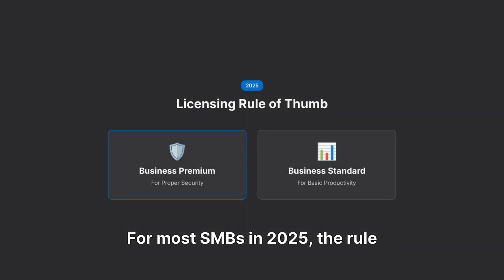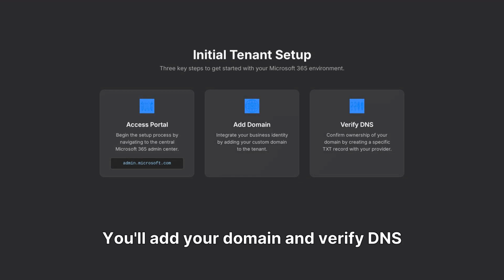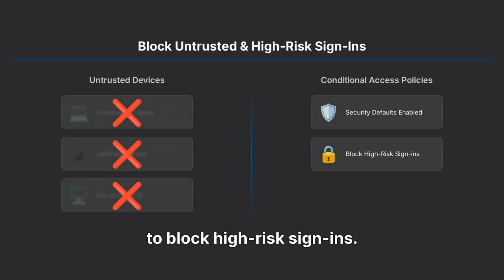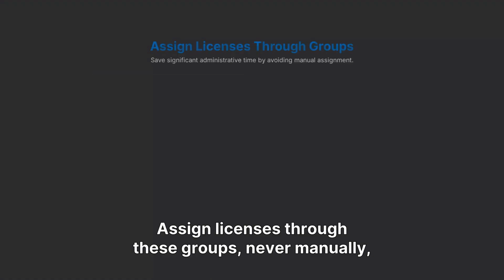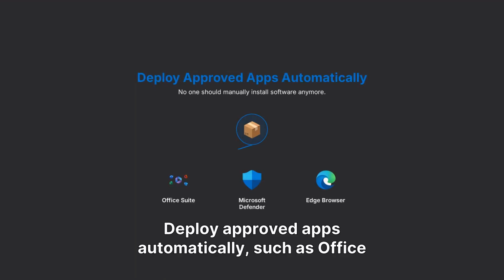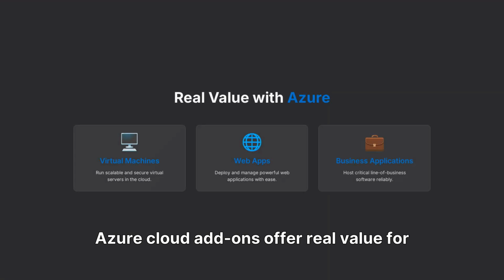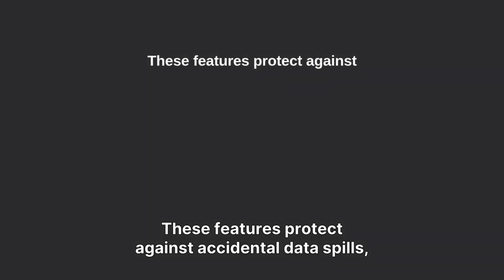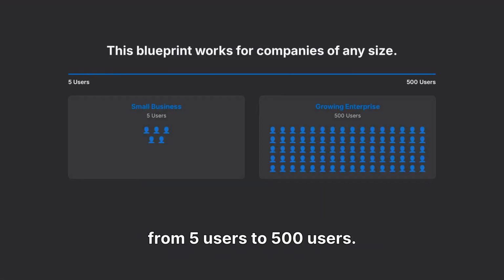Your Cloud Infrastructure Is Exposed (Here's How to Fix It)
Setting up Microsoft 365 and Azure securely for your small or medium business can feel overwhelming.
In this video, I walk you through a step-by-step blueprint to deploy a secure, modern cloud environment in 2025 — including identity management, Intune, security policies, SharePoint, Teams, DLP, and Azure services.

 What You’ll Learn:

Choosing the right Microsoft 365 license (Business Premium vs Standard)

Initial tenant setup and domain validation

Enabling security baseline + MFA + Conditional Access

Proper Azure AD Groups & roles

Deploying Intune policies for devices

Structuring OneDrive/SharePoint for departments

Teams communication security

Azure services SMBs should use

Governance, compliance, and monitoring

 Why It Matters:

A poorly configured cloud leads to data leaks, compliance issues, ransomware risks, and costly downtime.
A properly configured Microsoft 365 + Azure environment gives you:

Enterprise-grade security

Centralized management

Scalable infrastructure

Teams communication security

Enterprise-grade security

Centralized management

Scalable infrastructure